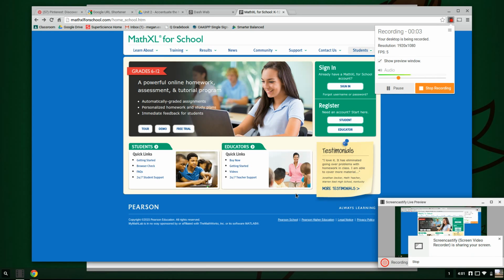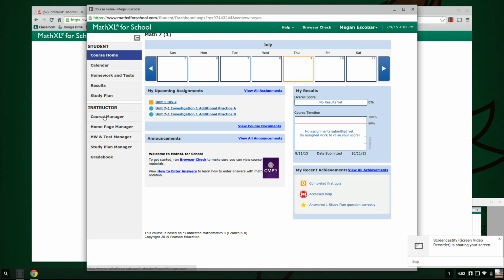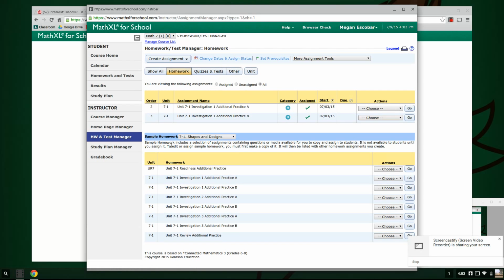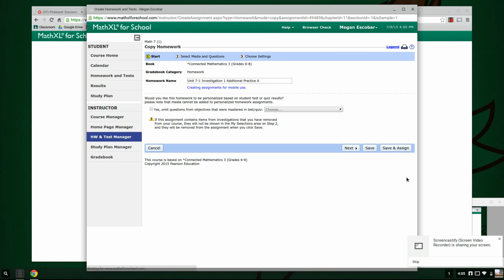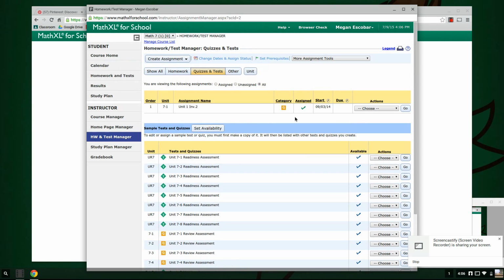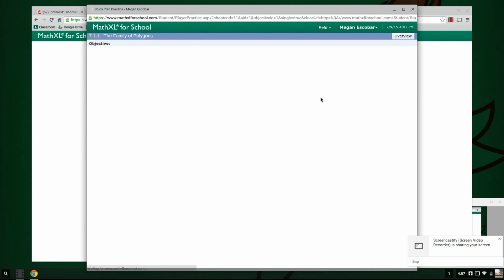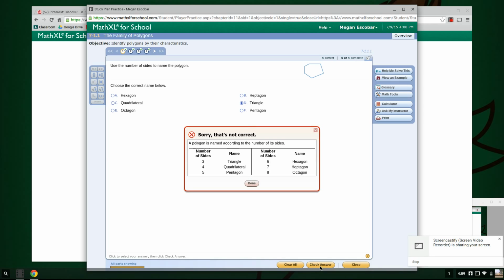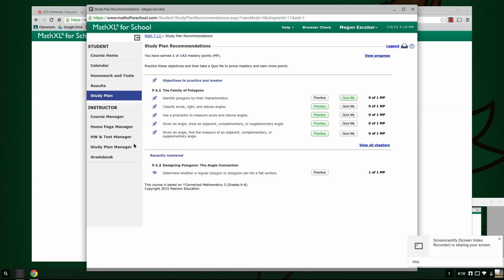CMP3 MathXL Mini Introduction